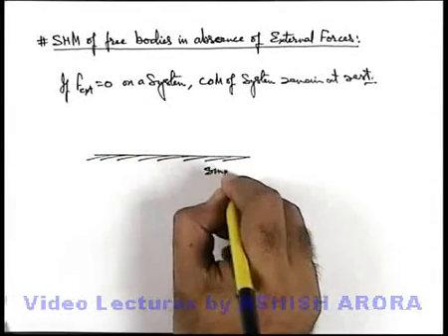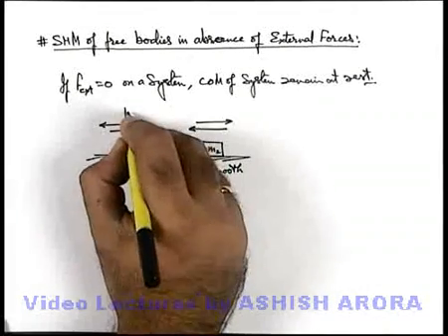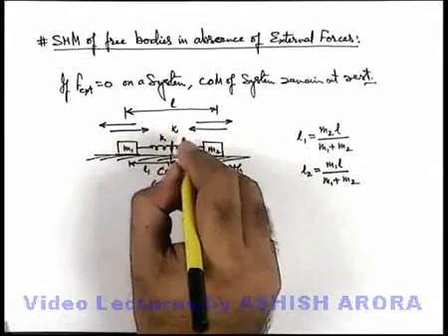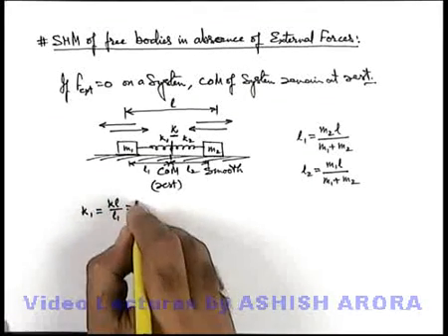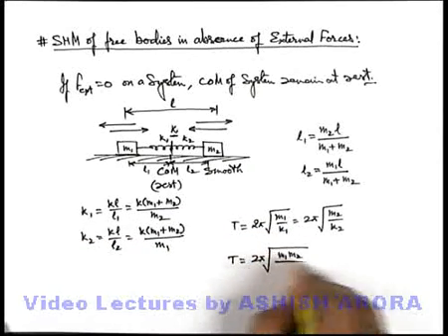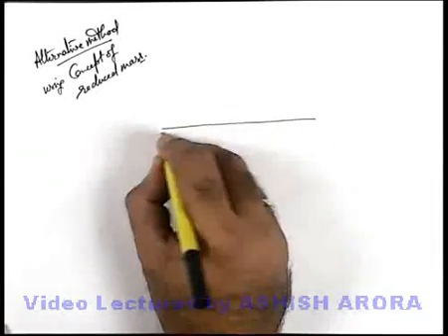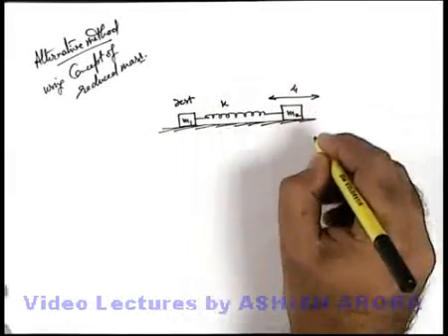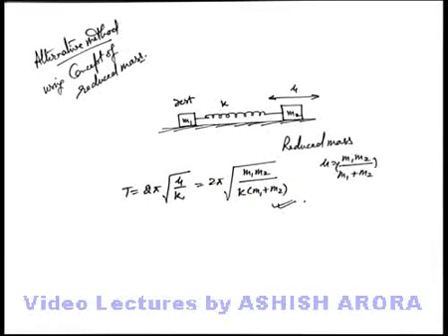Class 11 Physics | Simple Harmonic Motion | #31 SHM of Free Bodies in Absence of External Forces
PG Concept Video | Simple Harmonic Motion | SHM of Free Bodies in Absence of External Forces by Ashish Arora